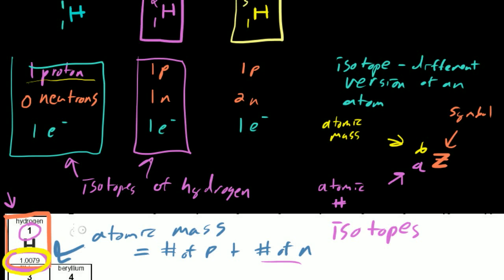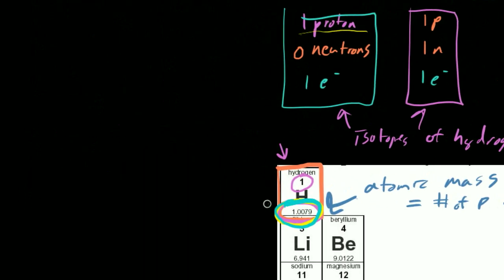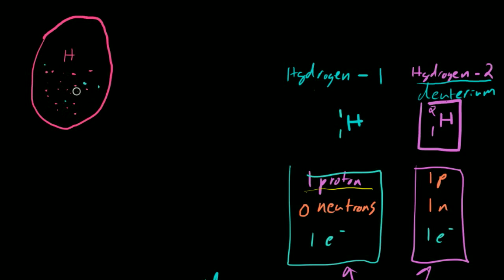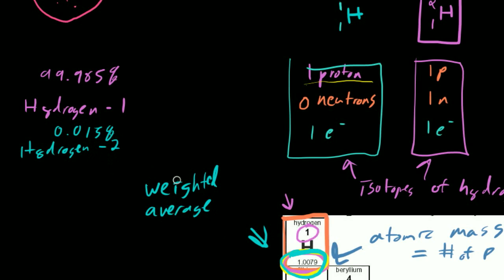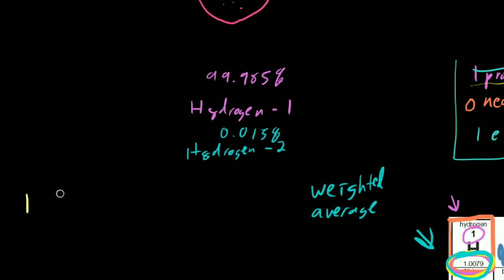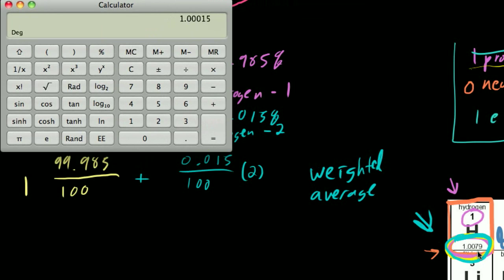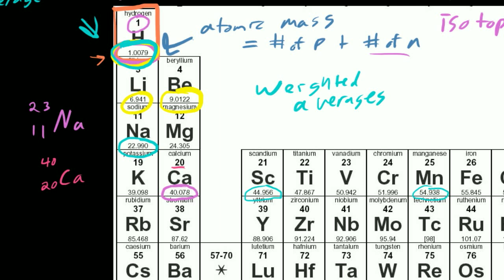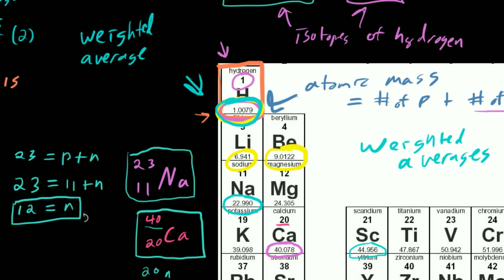Isotopes (Part 2)